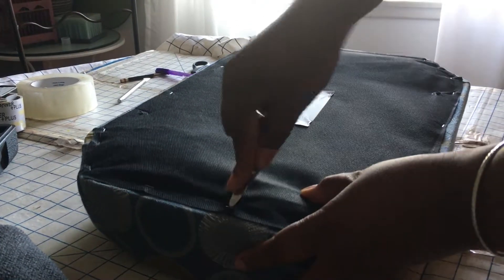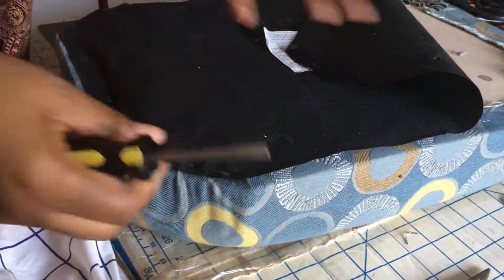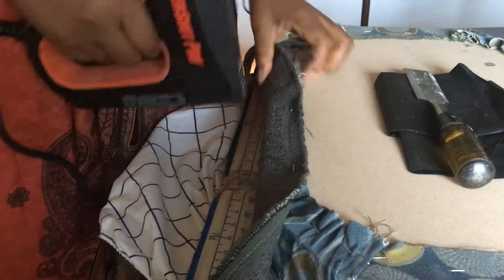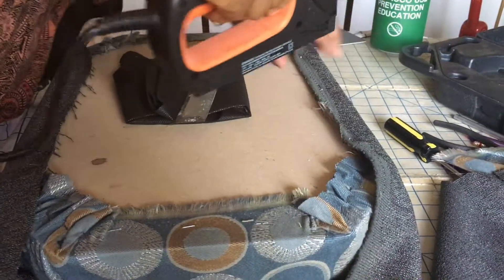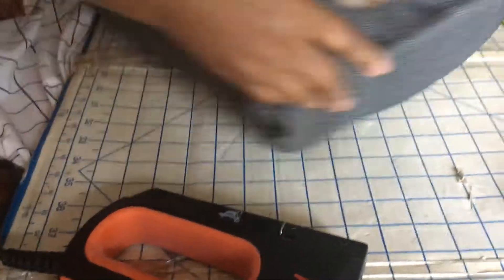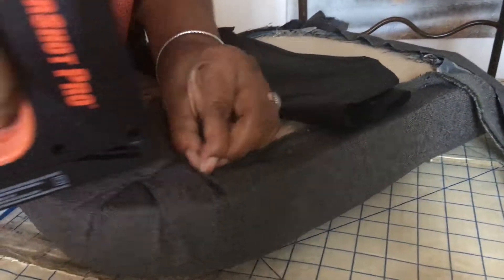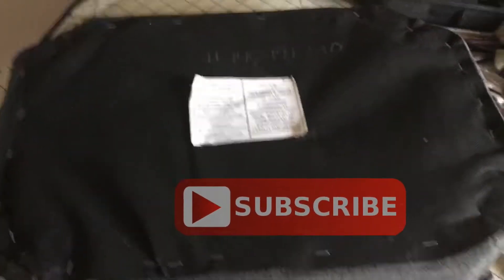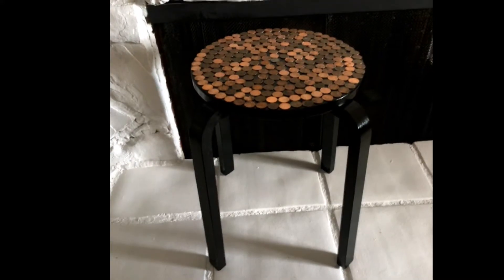DIY - $5.00 STOOL MAKEOVER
I revamped a old footstool from Habitat Restore by covering it with new fabric.

I love your feedback!

Filmed on: Apple IPhone 6s
Edited with: Power Director 15 - Ultra
How-to & Style
• License